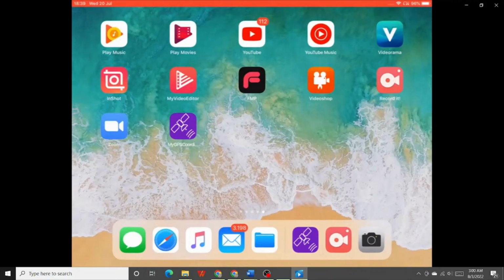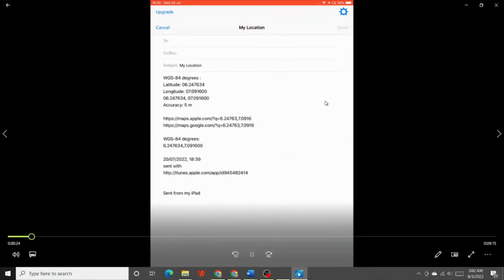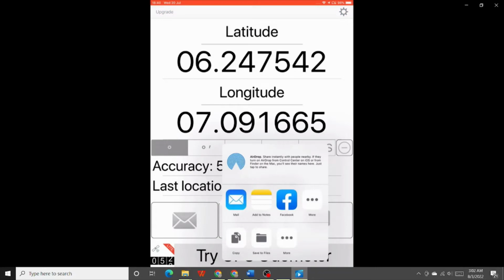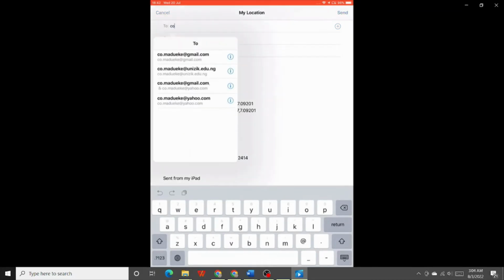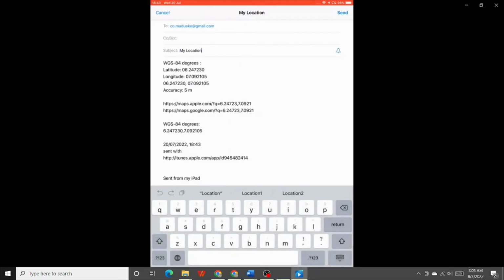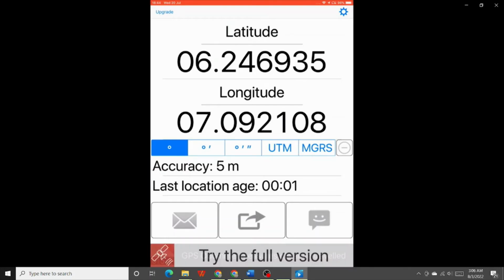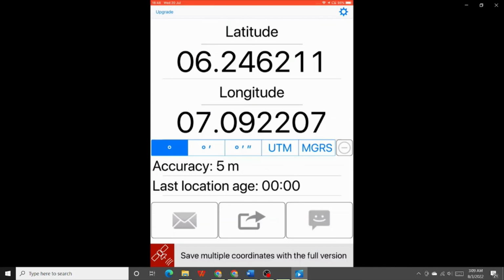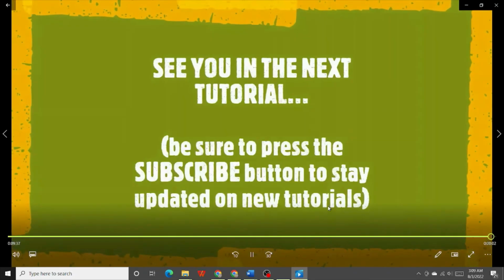2.4 Recording Site Coordinates On the Go with a Tablet Ipad Device